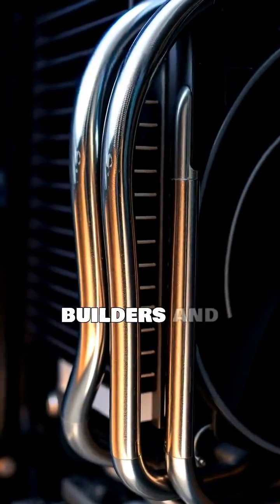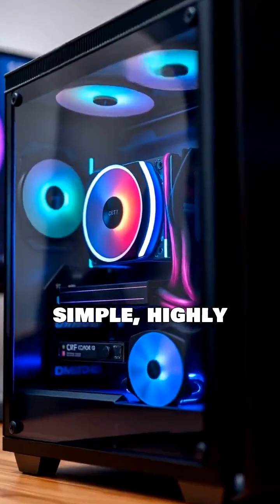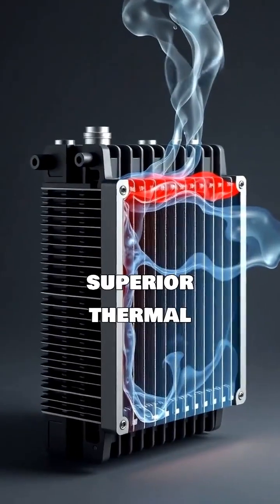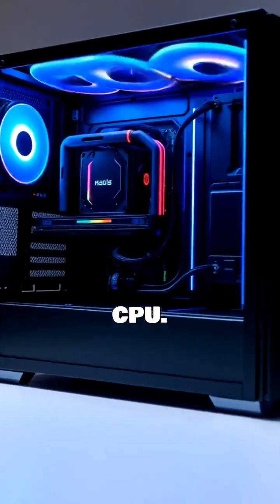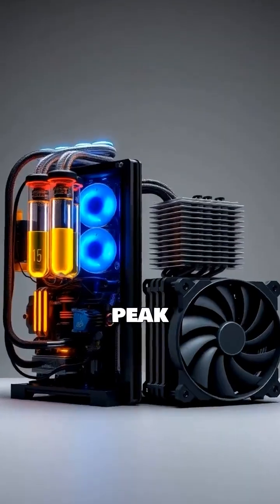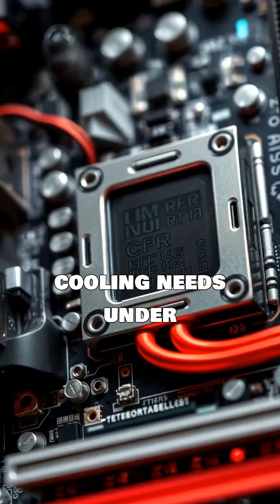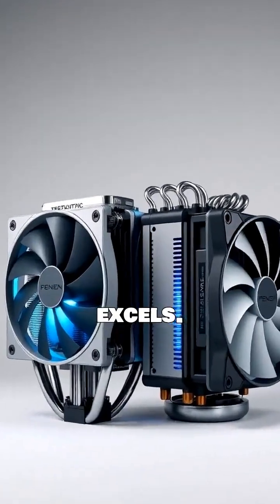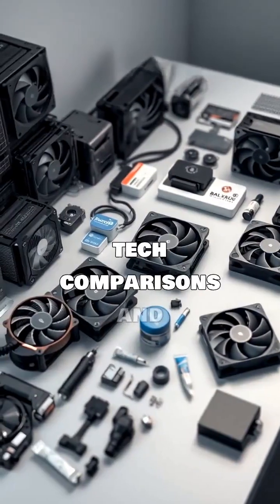Air Cooling vs Liquid Cooling 💨💧 – Which Should You Choose?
Struggling to choose between air cooling and liquid cooling for your CPU? 🤔

In this short, we break down:
✅ Which one cools better
✅ Which one is safer
✅ Which one is worth your money

Air coolers: Budget-friendly, reliable

Liquid coolers: Sleek design, better performance for high-end CPUs

💬 Let us know which one you’re using – and why!
🔔 Follow QuickTechUpdate for more smart PC tips!